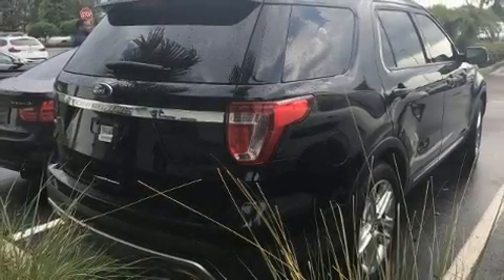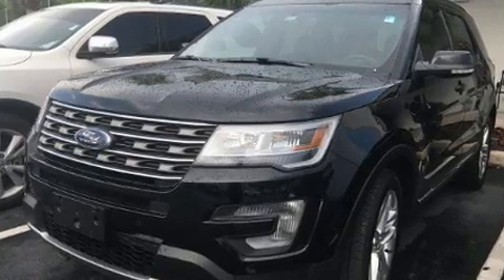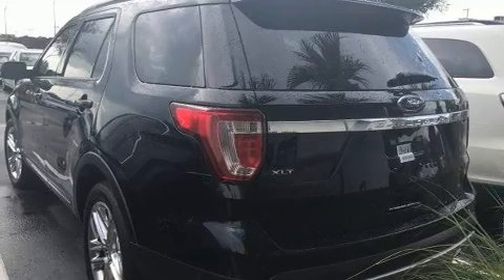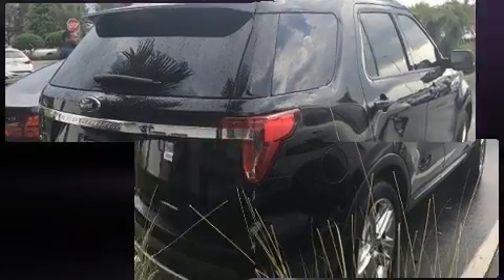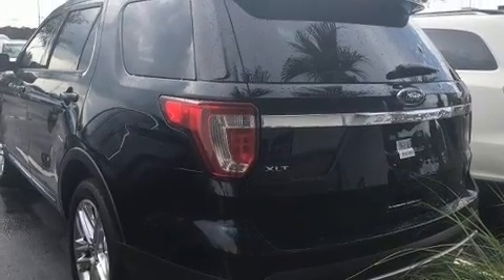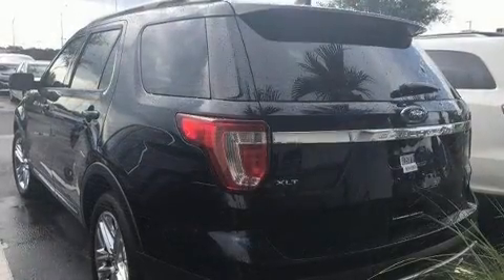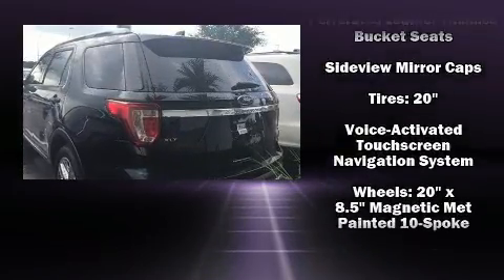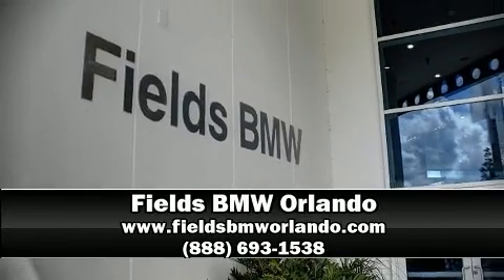2017 Ford Explorer XLT FWD in Winter Park, FL 32789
Come test drive this 2017 Ford Explorer. With less than 10,000 miles on the odometer, this 4 door sport utility vehicle prioritizes comfort, safety and convenience. Smooth gearshifts are achieved thanks to the refined 6 cylinder engine, providing a spirited, yet composed ride and drive. Ford prioritized fit and finish as evidenced by: leather upholstery, front and rear reading lights, a rear window wiper, a tachometer, automatic dimming door mirrors, blind spot sensor, and power front seats. Ford ensures the safety and security of its passengers with equipment such as: head curtain airbags, front side impact airbags, traction control, brake assist, ignition disabling, an emergency communication system, and 4 wheel disc brakes with ABS. With electronic stability control supplementing mechanical systems, you'll maintain precise command of the roadway. A Carfax history report provides you peace of mind by detailing information related to past owners and service records. Our aim is to provide our customers with the best prices and service at all times. Please don't hesitate to give us a call.